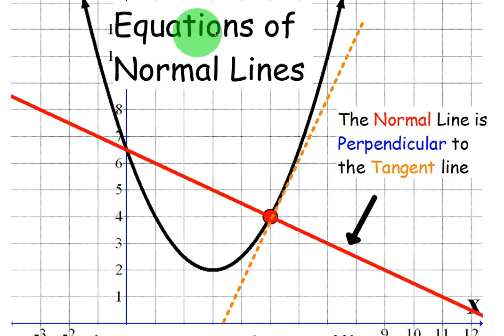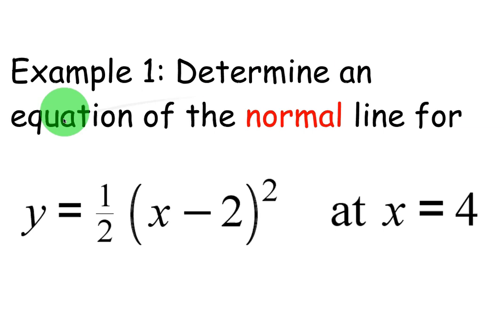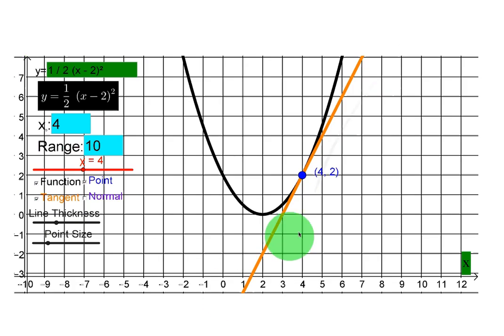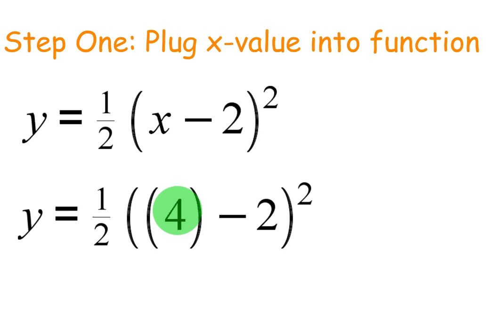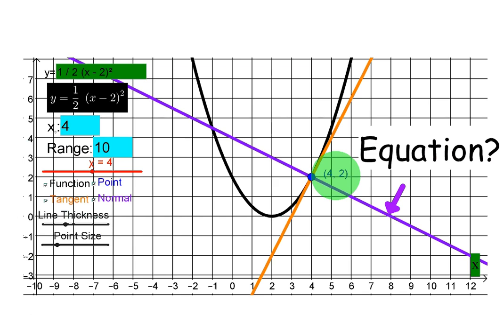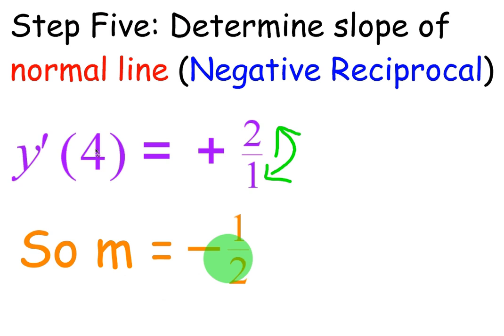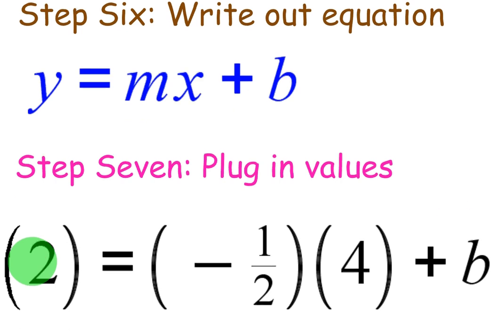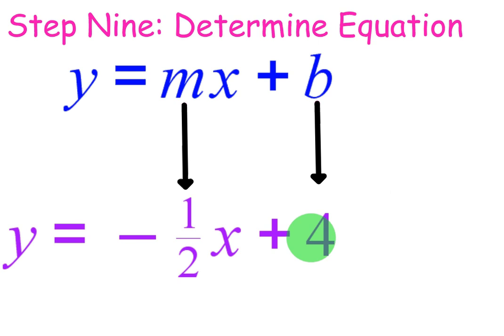How to Find the Normal Line Equation (Ex 1)